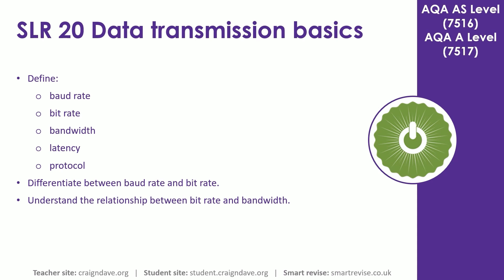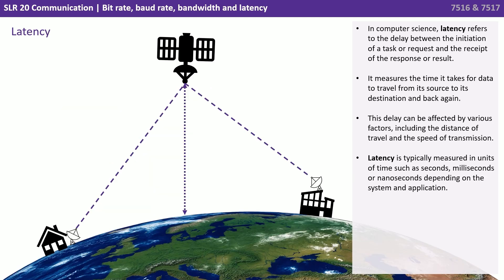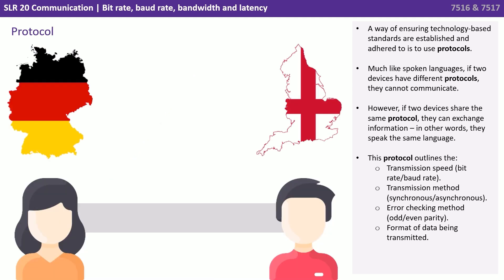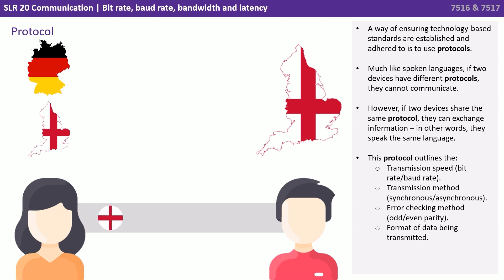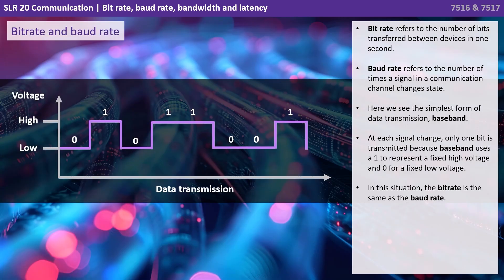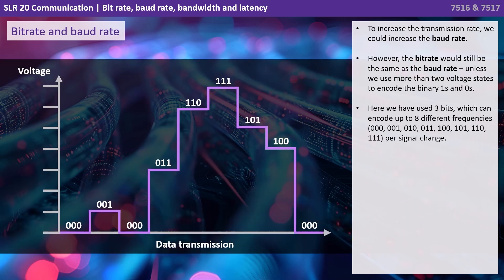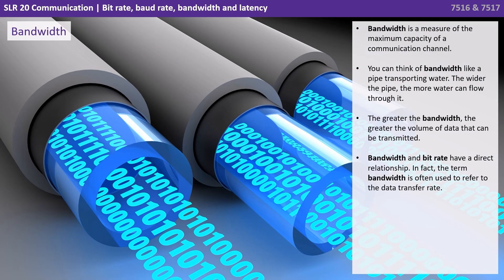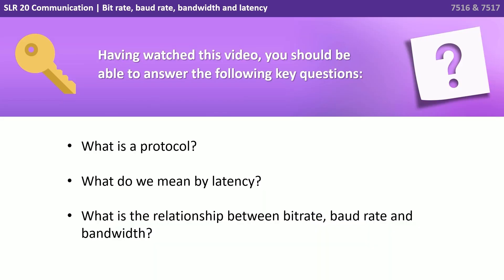134. AQA A Level (7516-7517) SLR20 - 4.9.1 Bit rate, baud rate, bandwidth and latency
In this video we discuss some of the basic terminology surrounding data transmission, including: Baud rate, Bitrate, Bandwidth, Latency and Protocol.

Key questions:

- What is a protocol?
- What do we mean by latency?
- What is the relationship between bitrate, baud rate and bandwidth?

00:00 Bit rate, baud rate, bandwidth and latency
00:12 Intro
00:17 Data transmission terms
00:42 Latency
01:17 Protocol
01:50 Bitrate and baud rate
03:12 Bandwidth
03:41 Key questions
03:56 Outro